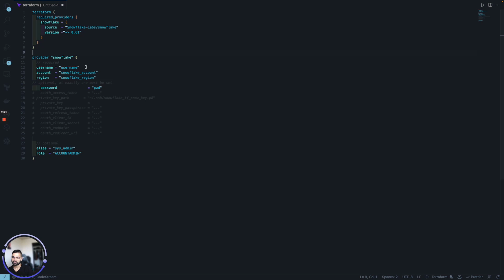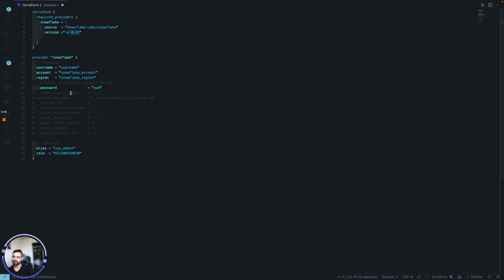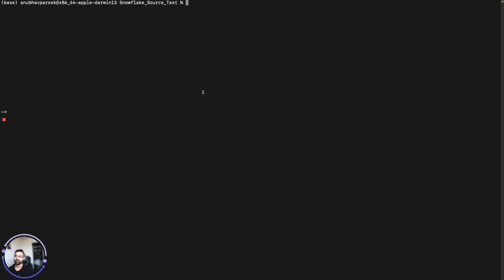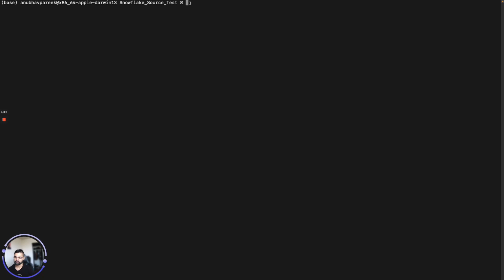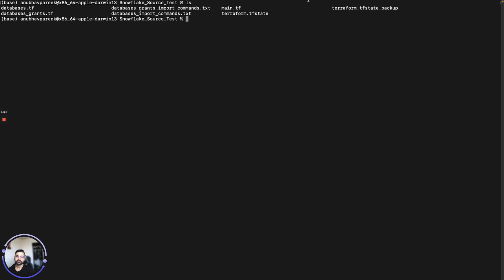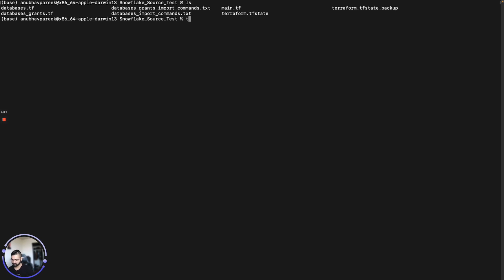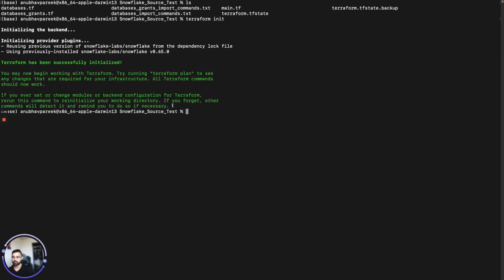Terraform Initialization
More great knowledge and information for you to be great with your data, machine learning, and analytics journey.